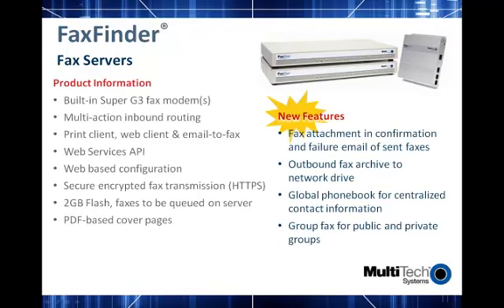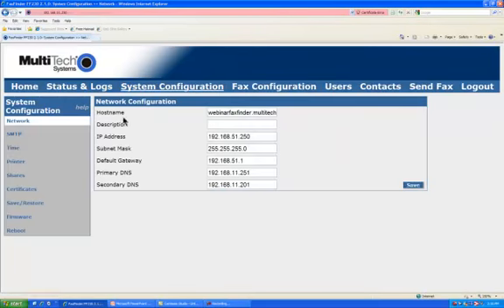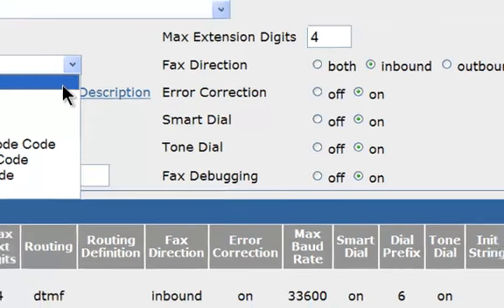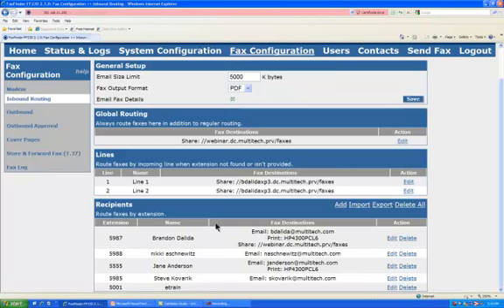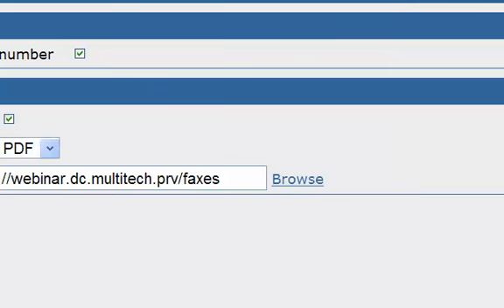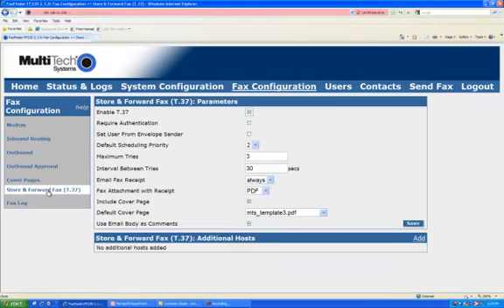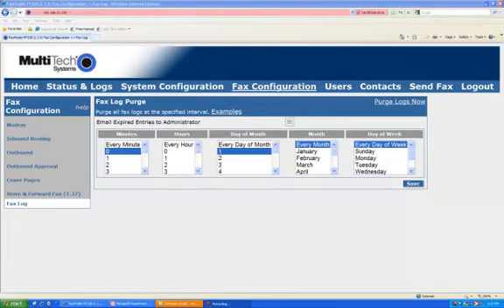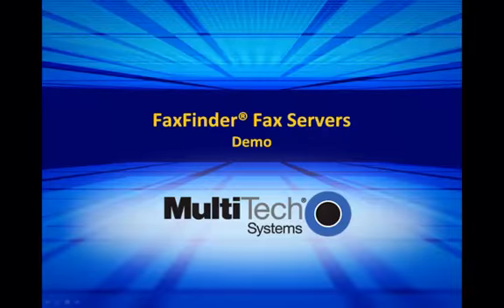FaxFinder Web Demo for Resellers Part 1 of 2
The first of a 2-part video for resellers to share with their customers to show how easy it is to use Multi-Tech'sFaxFinder fax server.